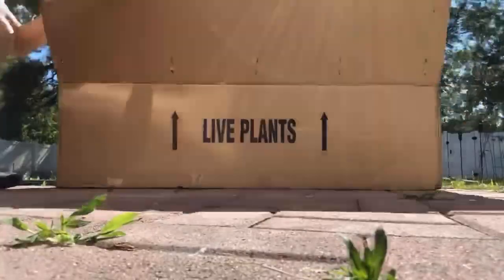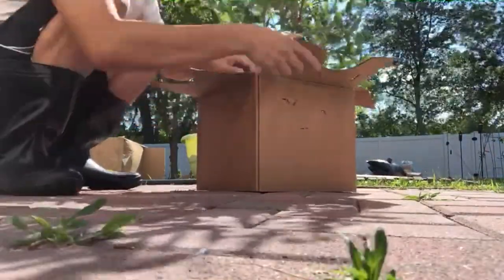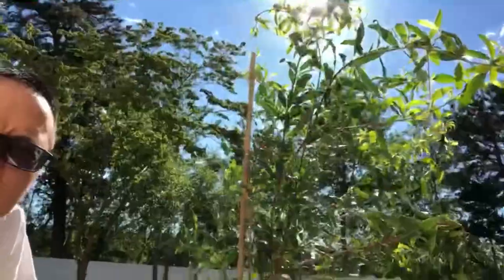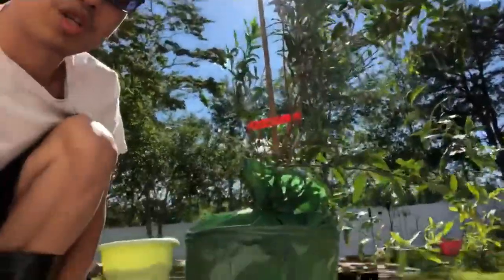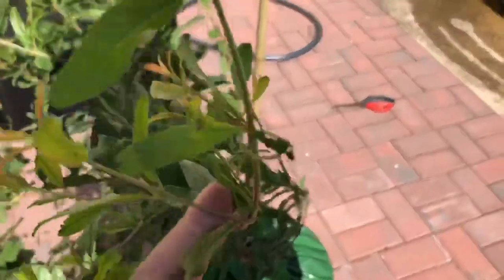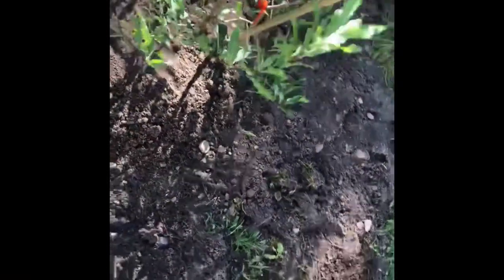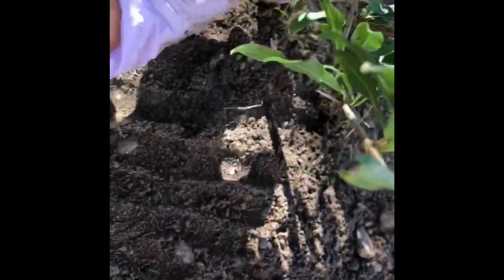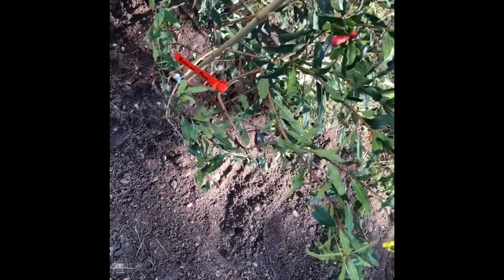Russian Pomegranate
Turn on the little bell🔔  for notification and be the first one to watch all my new videos.